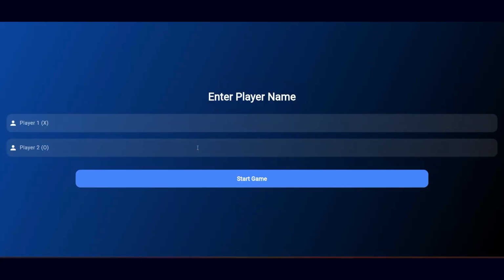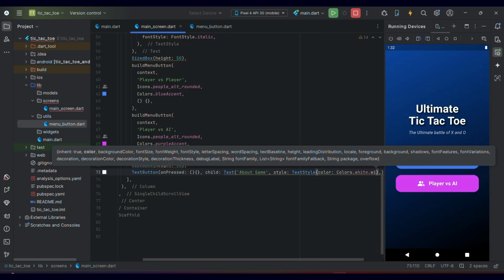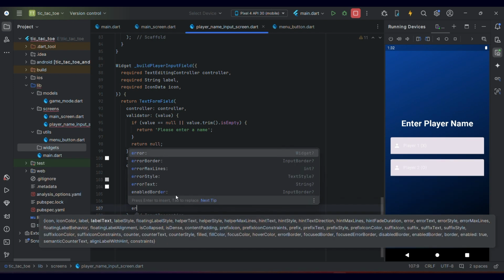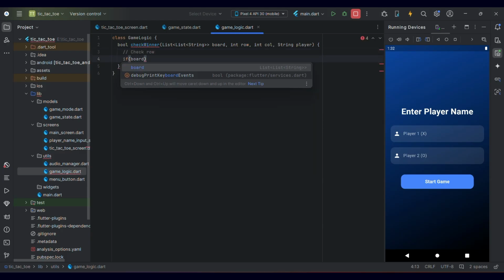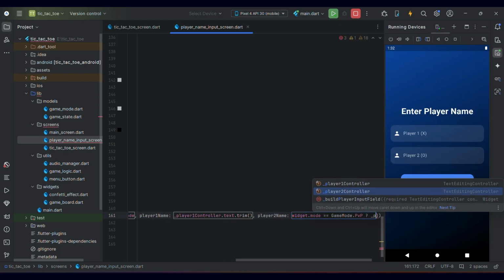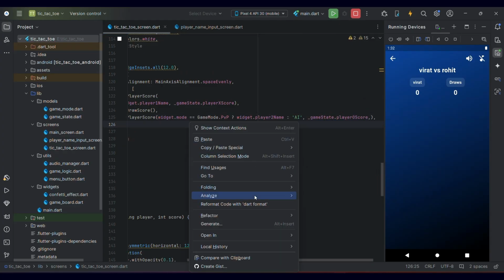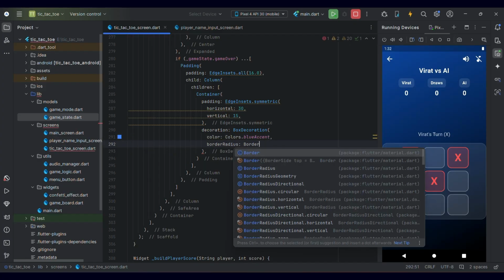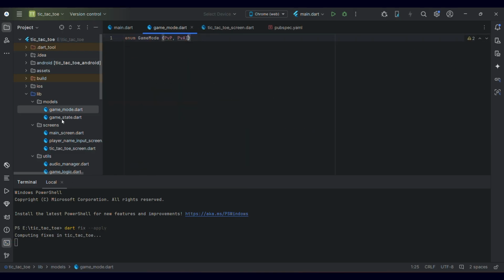From Zero to Game Dev - Master Flutter by Building a Tic Tac Toe Game – Beginner-Friendly Guide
Dive into this full Flutter tutorial to create a classic yet modern Tic Tac Toe game with a smooth, responsive UI and engaging player experience. This project is ideal for beginners looking to learn Flutter fundamentals and for developers who want to explore basic game logic implementation using Dart and Flutter widgets!

🚀 What You'll Build:
✅ 2-Player Mode with Turn-Based Logic
✅ Interactive Game Board with Tap Detection
✅ Game Over Dialog with Restart Option
✅ Stylish Game UI with Custom Fonts & Icons
✅ Responsive Design for Mobile & Tablets
✅ Clean Code Structure using Flutter Best Practices

👨‍💻 Perfect For:
🔰 Flutter Beginners learning app and game logic
🧠 Developers practicing state management and UI building
🎮 Game Enthusiasts exploring Flutter for casual games
📱 Mobile Developers building fun side-projects
📁 Flutter Portfolio Projects with Game Logic

📚 Key Topics Covered:
🔹 State Management for UI Updates
🔹 Flutter Gestures & Tap Interactions
🔹 Game Board Design using GridView
🔹 Reusable Custom Widgets
🔹 Conditional Logic for Game Rules
🔹 Dialogs, Alerts & UI Feedback

🎯 Why You Should Watch:
💡 Learn core Flutter concepts by building a real game
🧩 Understand the logic behind turn-based gameplay
🔄 Practice creating reusable, clean UI components
📱 Explore responsive UI techniques for small screens
🕹️ Add a fun, interactive game to your developer portfolio